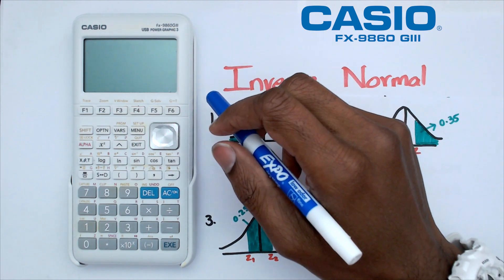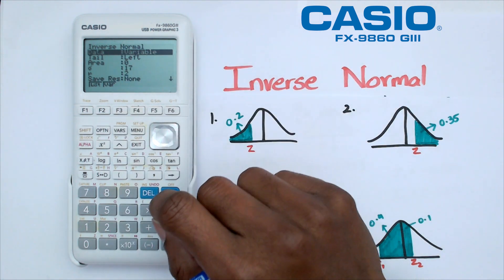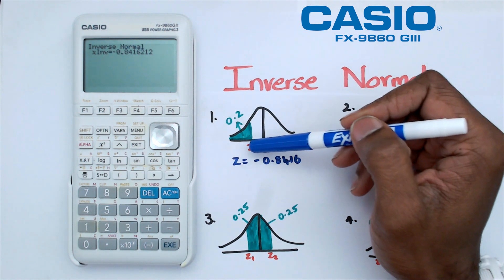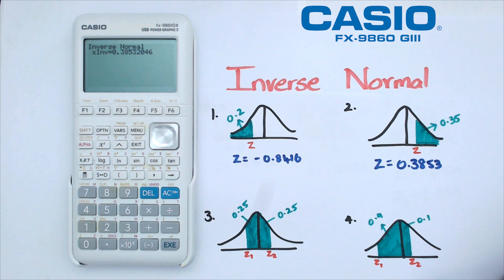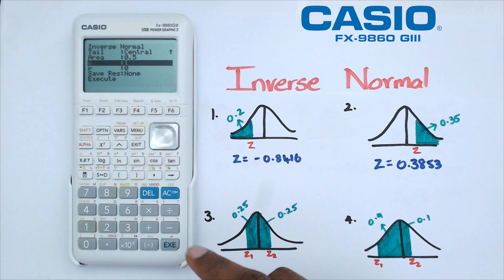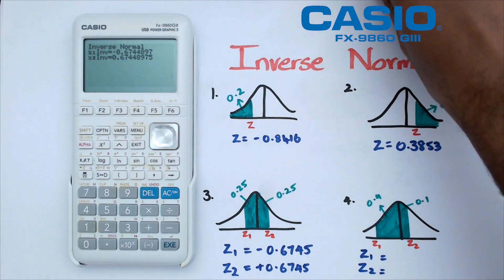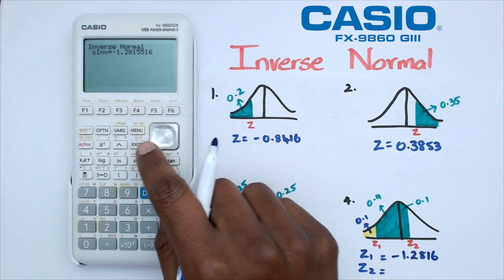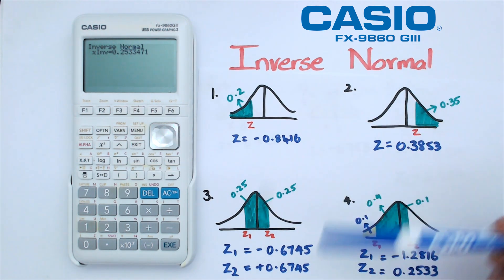How to do Inverse Normal on the Casio FX-9860 GIII Graphics Calculator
Master Inverse Normal Calculations with the CASIO FX9860GIII! 📊🧮 In this tutorial, we’ll guide you through performing inverse normal distribution calculations using your CASIO FX9860GIII graphics calculator.

How to do Inverse Normal on the Casio FX9860GIII Graphics Calculator
How to do Inverse Normal on the Casio FX-9860GIII Graphics Calculator
How to do Inverse Normal on the Casio FX9860 GIII Graphics Calculator